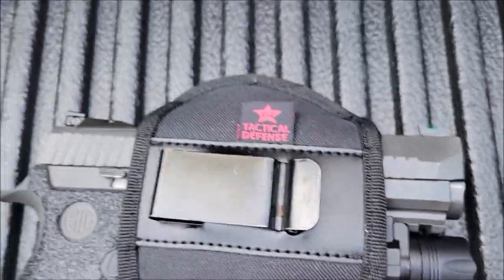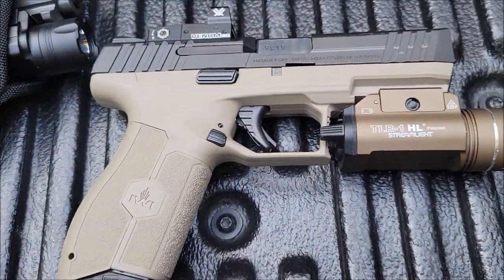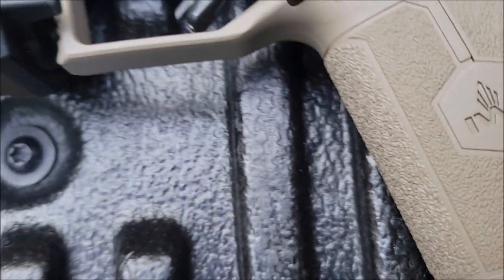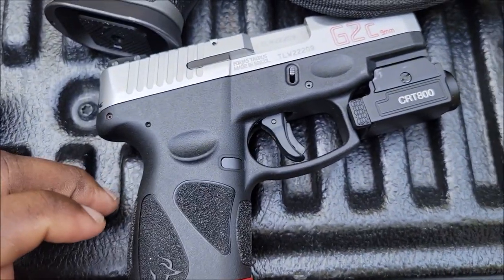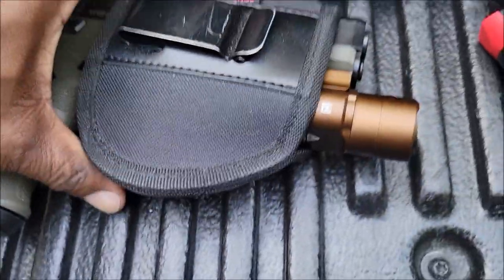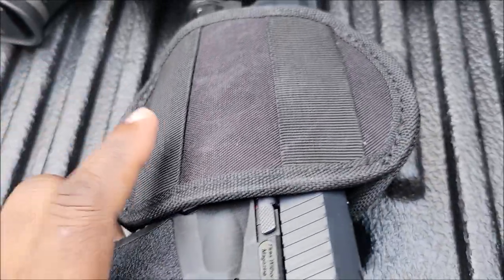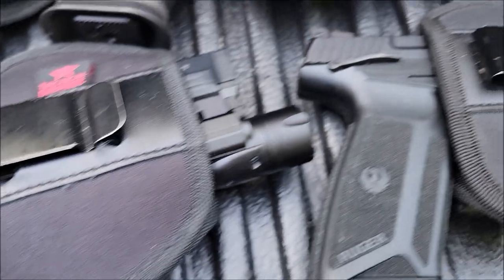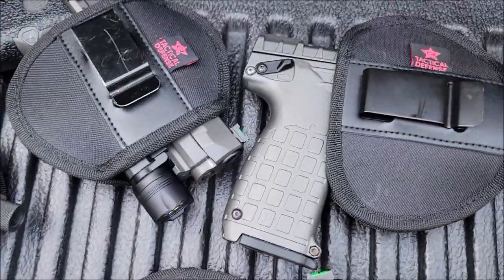MOST UNIVERSAL WML IWB OPTIC HOLSTER SIZE LARGE